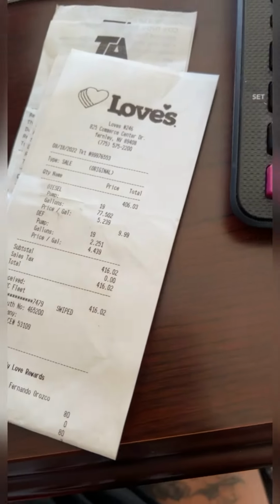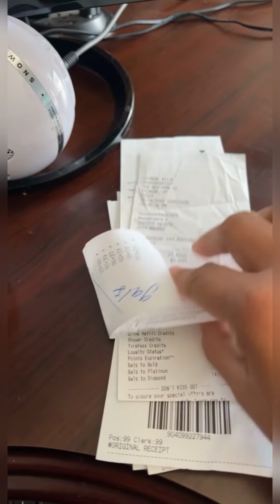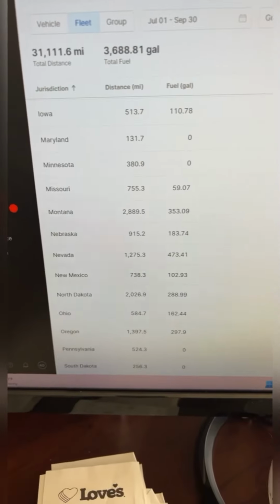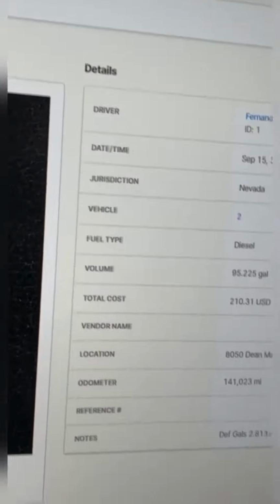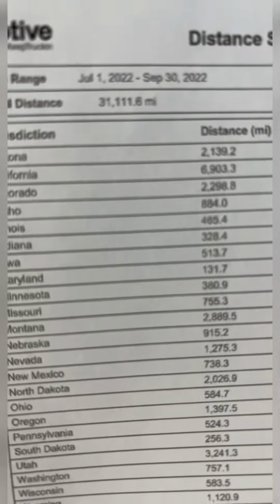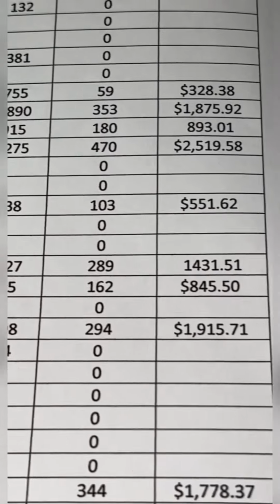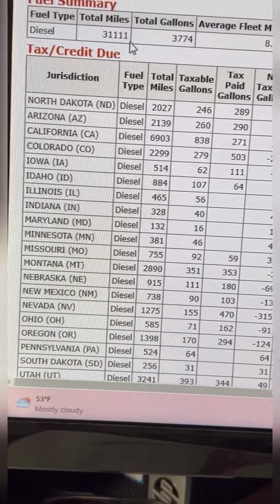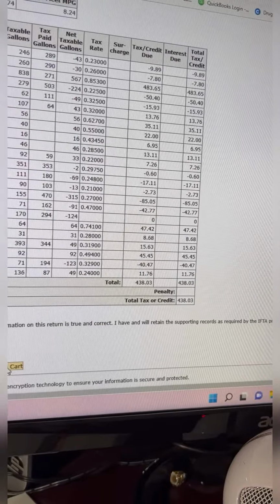IFTA: This is literally a quick breakdown of filing my IFTA taxes.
I literally had zero plans on making a video so it is what it is.   If you guys are interested I most definitely can do a better video lol on my computer and not my fancy Iphone🤣🤣 Don’t judge!